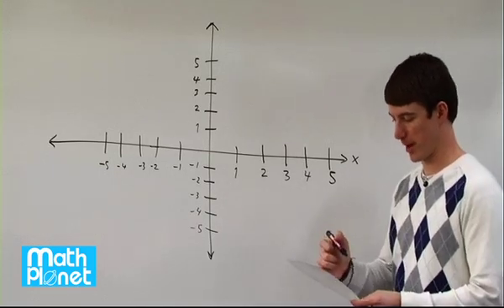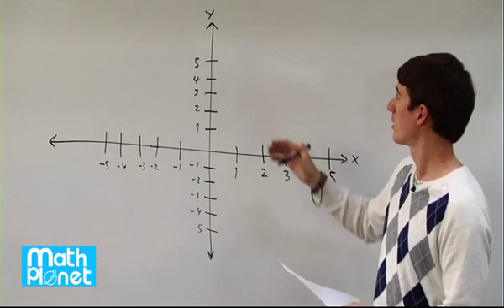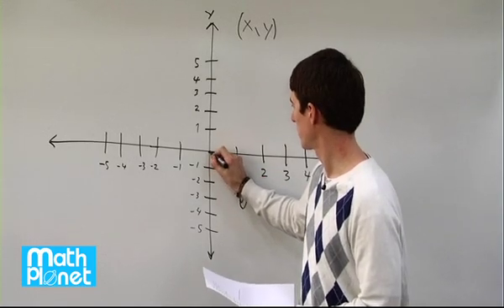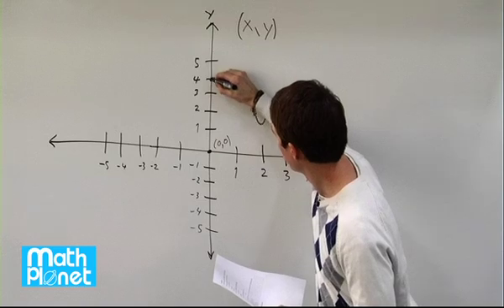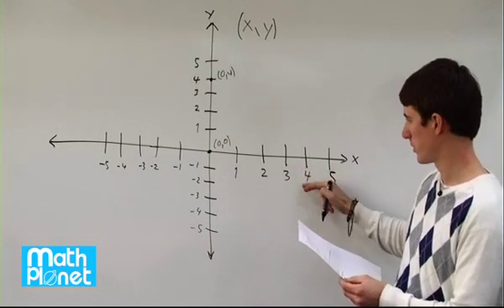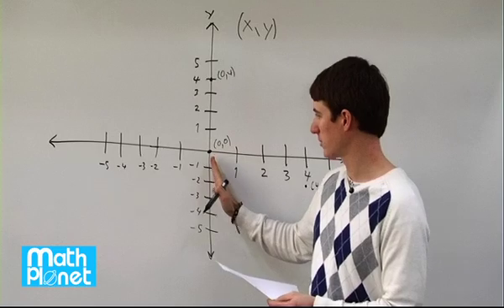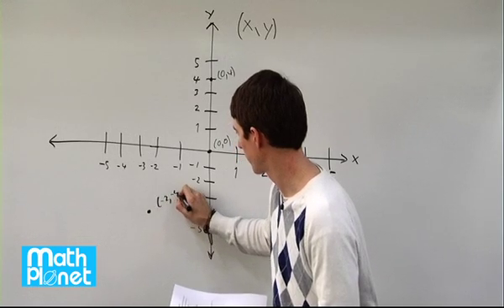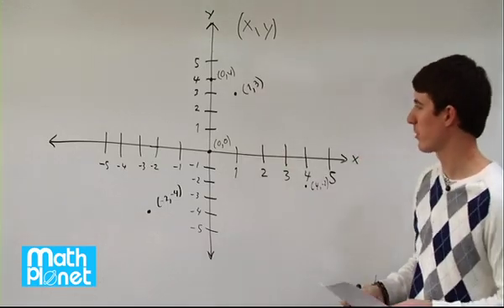The Coordinate Plane - Visualizing Linear Functions - Algebra 1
In this video, we'll be learning how to plot ordered pairs in the coordinate plane. We'll be using the Cartesian system to visualize five points: (0,0), (0,4), (4,-2), (-2,-4), and (1,3)